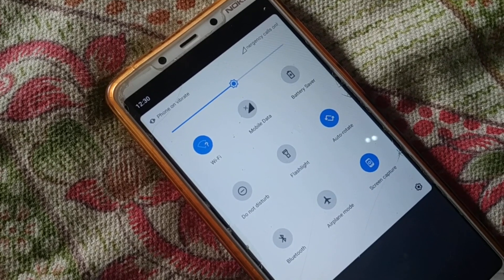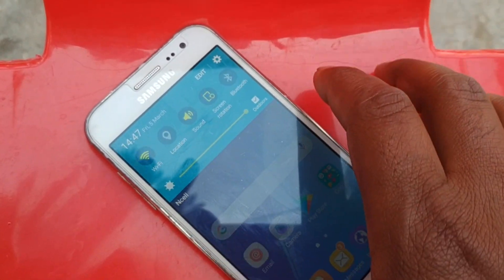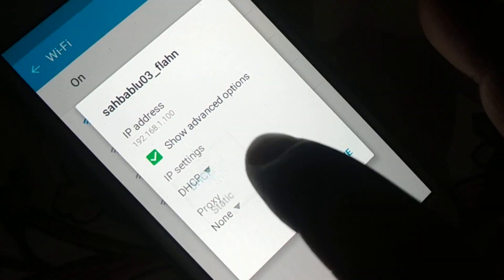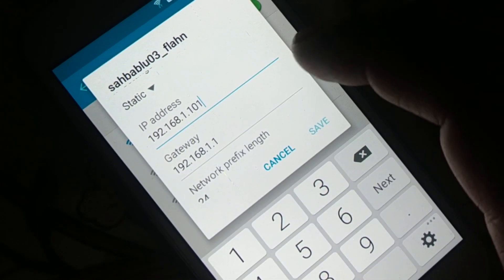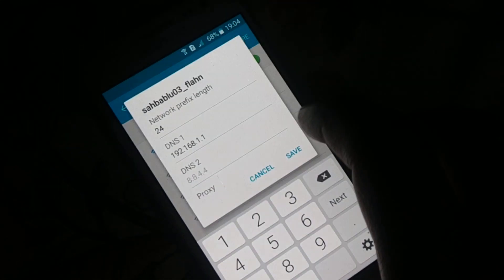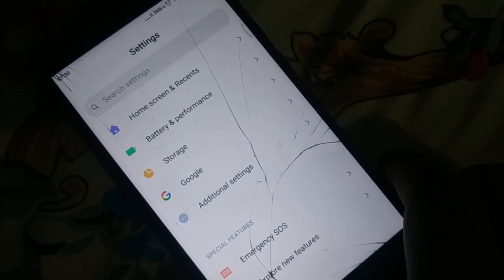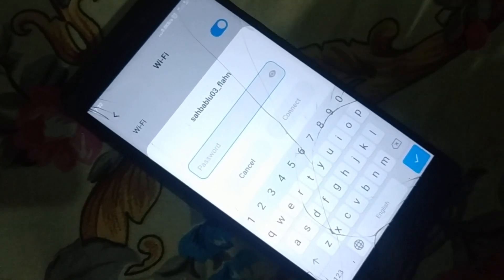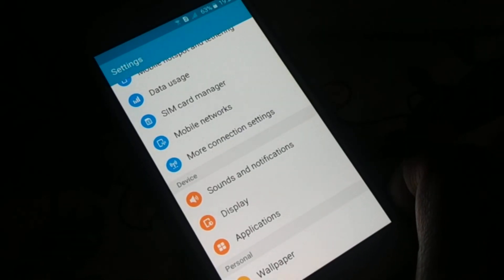how to fix Android Wifi Authentication Problem [6 Easy Ways]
how to fix Android Wifi Authentication Problem